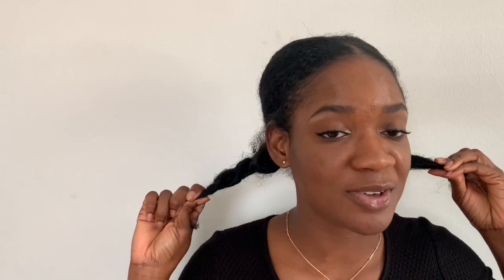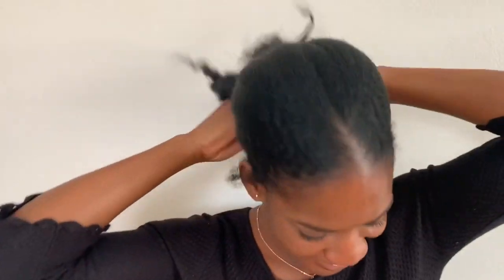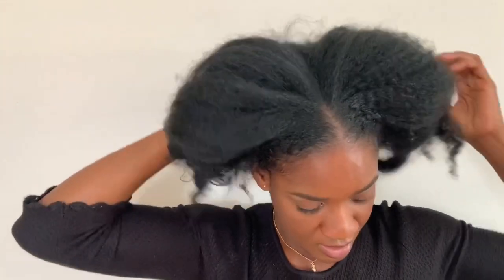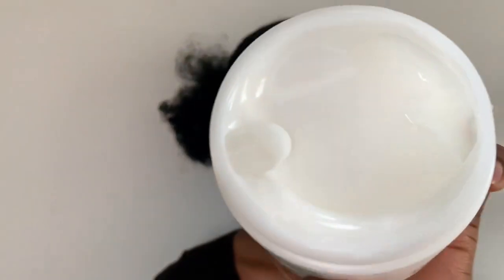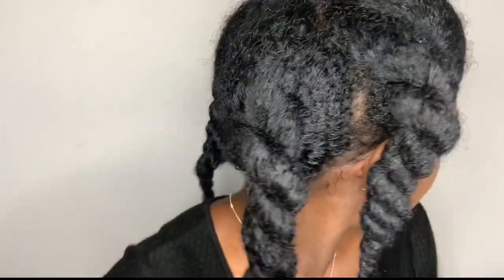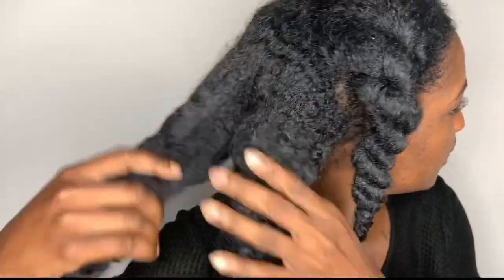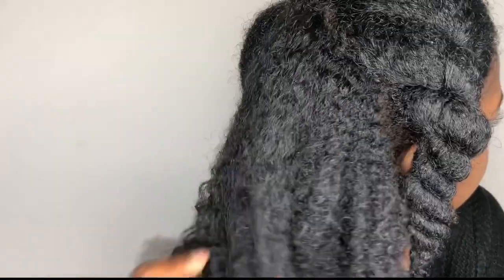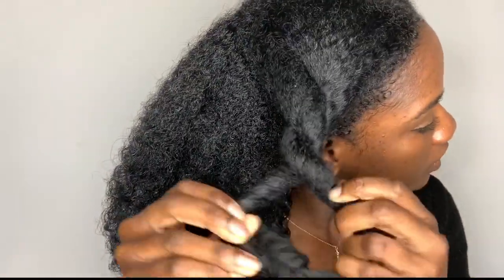HOW TO KEEP YOUR HAIR MOISTURIZED ALL DAY LONG | MY ULTIMATE MOISTURIZING ROUTINE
This video is about how to keep your natural hair moisturized all day long for hair growth

**I go into detail in this video about my natural hair moisturizing routine, so it’s going to be a long one. If you wish to skip some valuable details and head straight to the routine, (pls don’t ) you can skip to 5:37 **